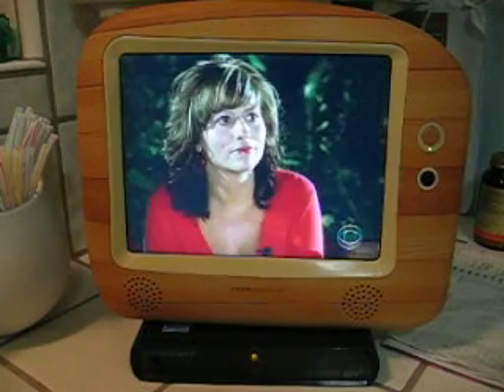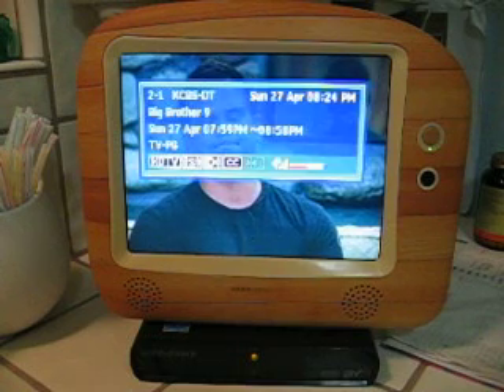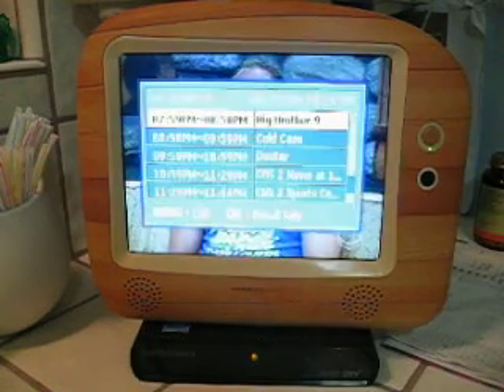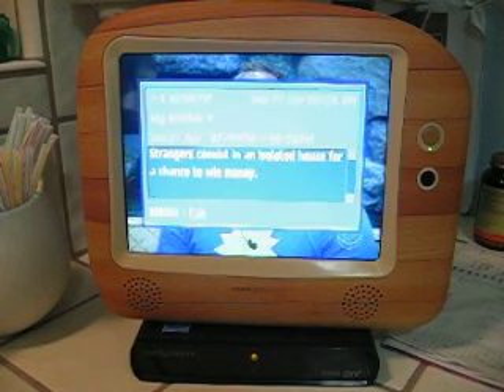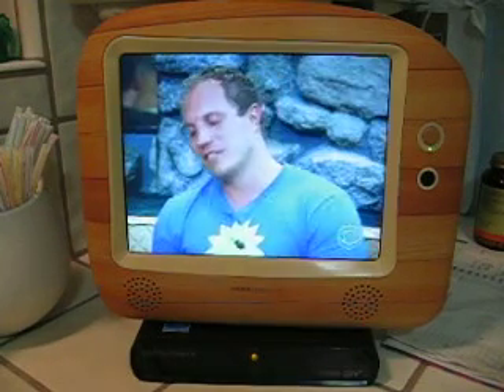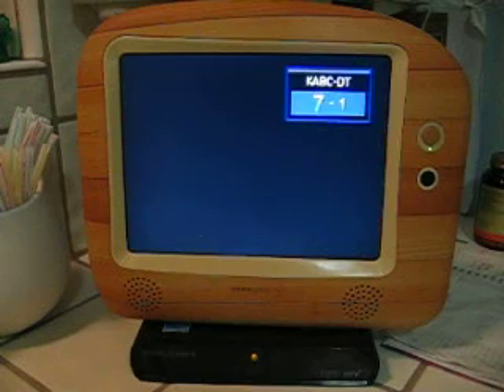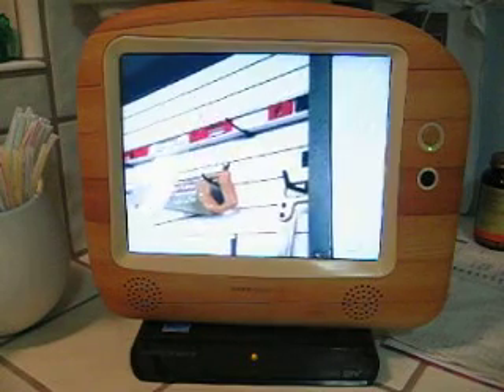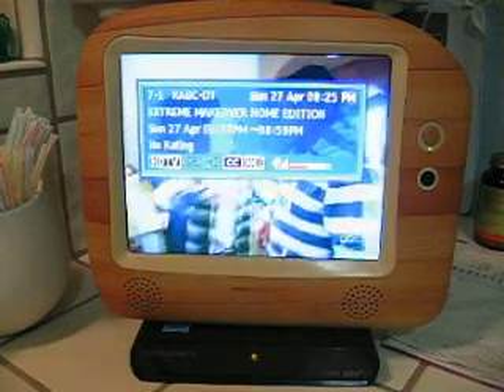Tuner for digital off-air televison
Taking a look at an inexpensive digital TV receiver to get ready for the analog TV shutdown.